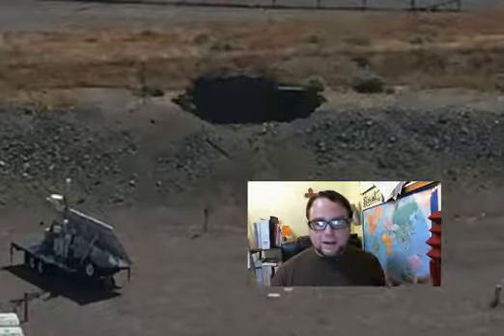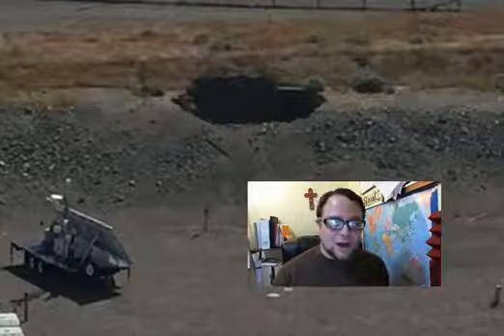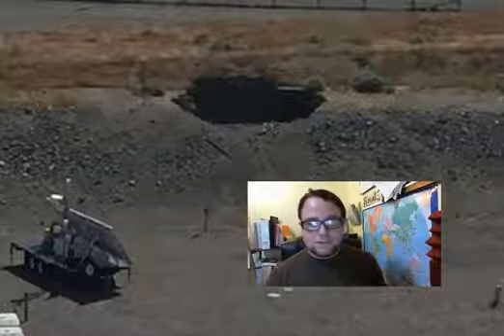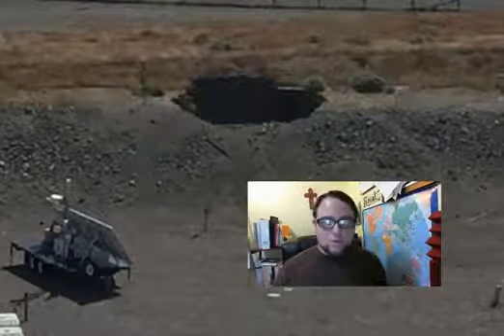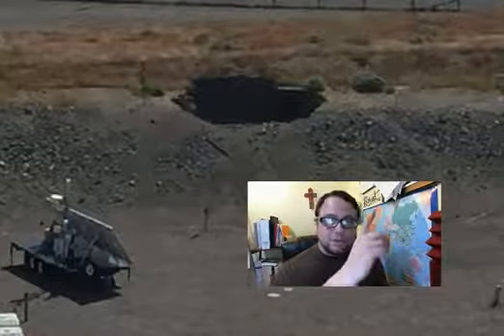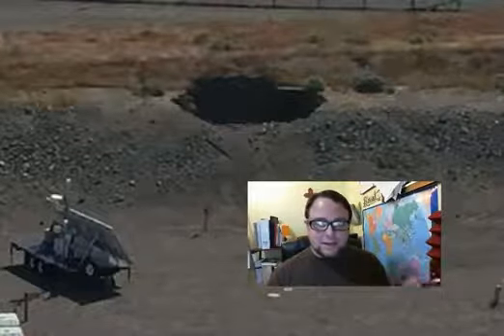Hanford Nuclear Site Collapse: Fears of Radioactive Release/Contamination, No Fly Zone!!!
An alert was declared at the Hanford Site Tuesday… Later that morning, the alert was expanded to a Site Area Emergency. A Site Area Emergency is declared when the event is affecting or could.

Responders on scene at the buried railroad tunnel next to the Hanford Sites Plutonium Uranium Extraction facility (PUREX) report that the soil collapse over the tunnel is actually 20 feet.

 - We are broadcasting from Washington state, where the Department of Energy declared a state of emergency at the Hanford nuclear site after a tunnel storing contaminated.